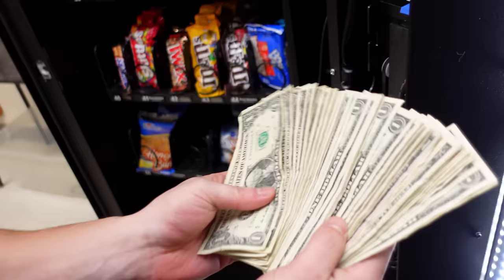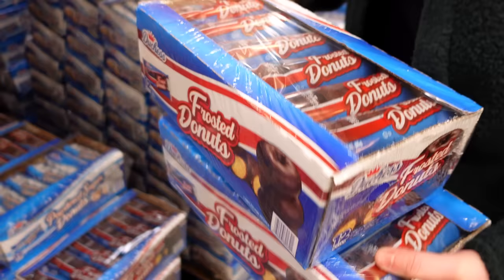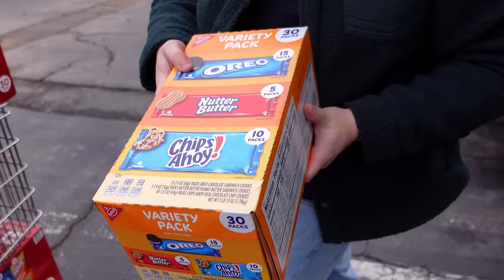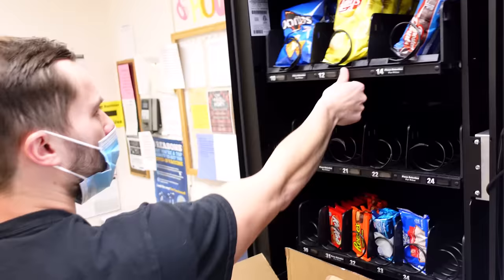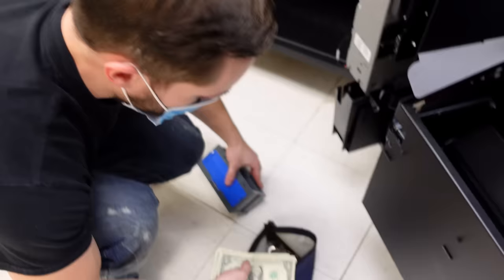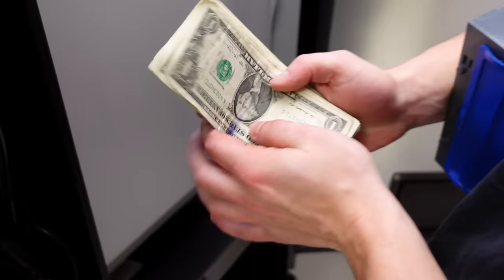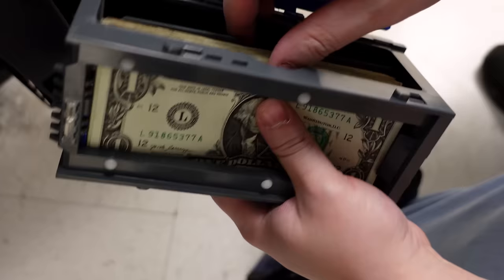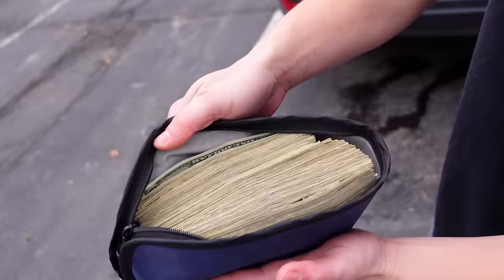Collecting Money From Our Vending Machines After TWO WEEKS!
This is how much money our vending machines made in two weeks!

► Coin Counting Scale
► Business Grade Money Counter

🎥 Our YouTube Equipment:
► Main Camera